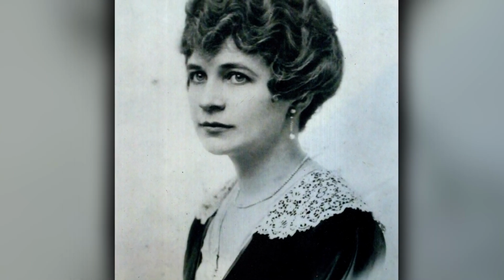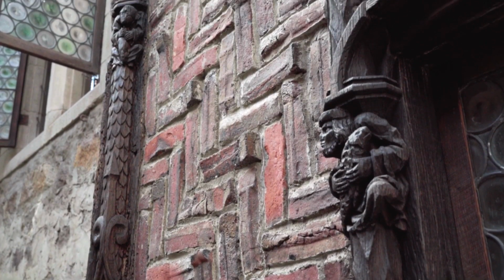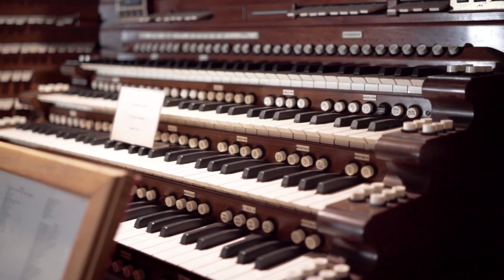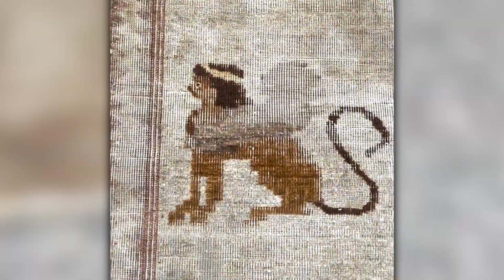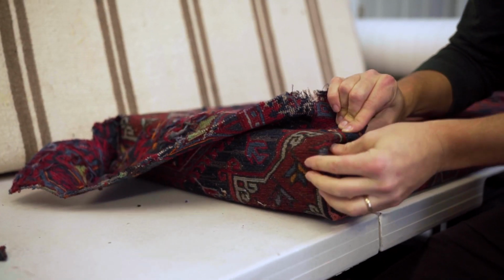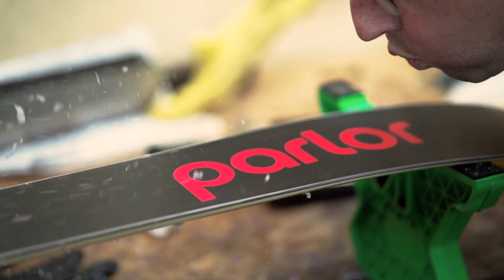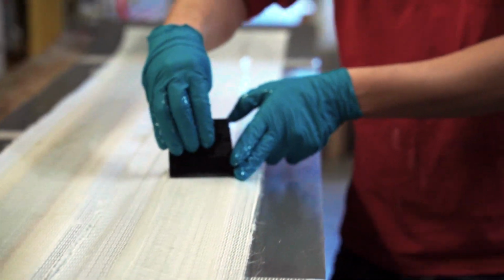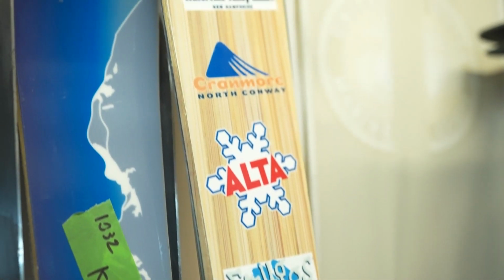NEL Season 7: Episode 2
Host Rachel Holt visits a European-style castle on the North Shore once owned by a famous inventor, and learns the art of rug hunting. Plus, she swings by East Boston to check out one of the fastest growing ski brands in the country.